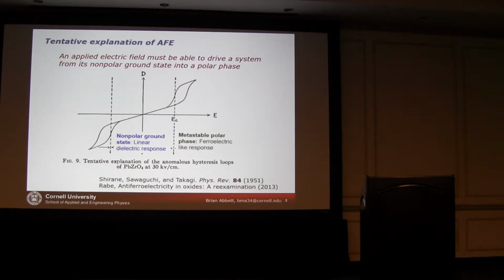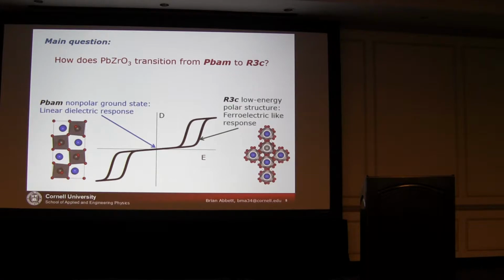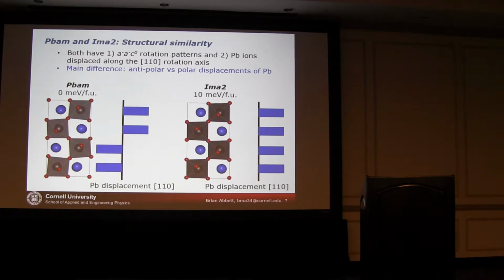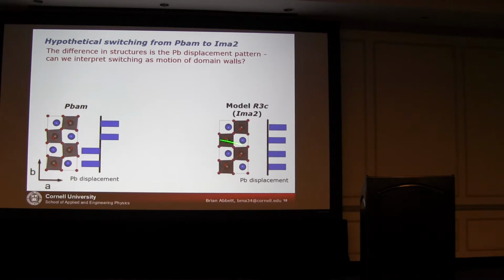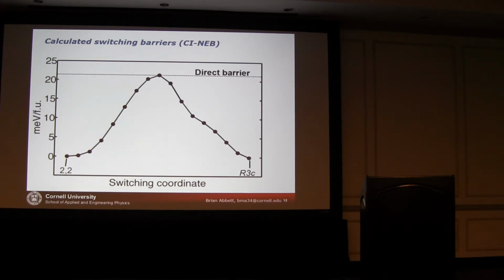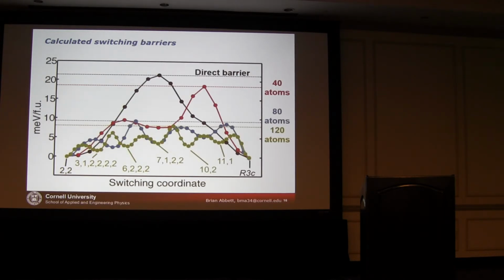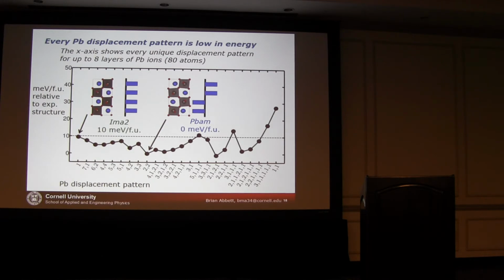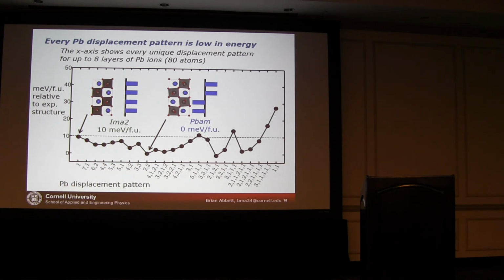Brian Abbett, "Antiferroelectric switching pathways in PbZrO3"